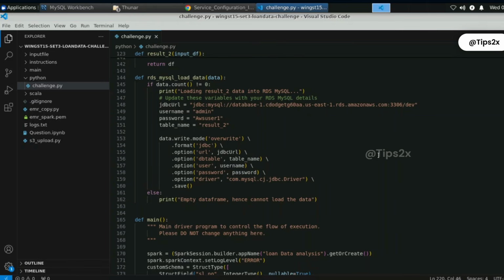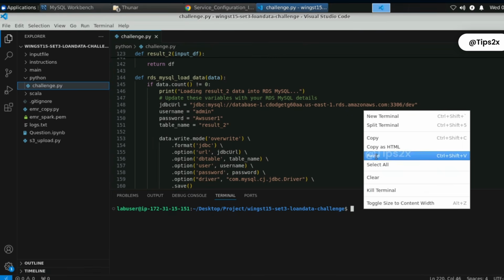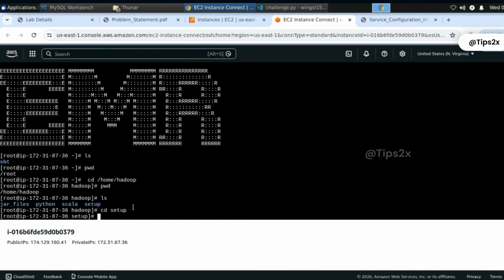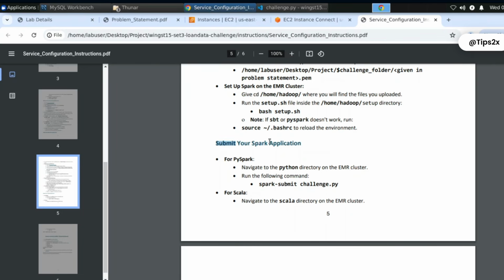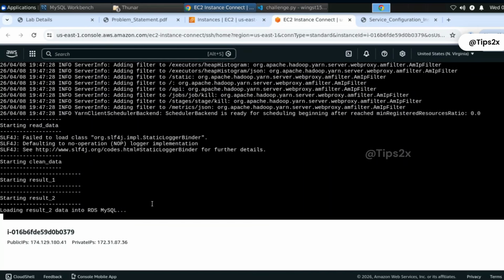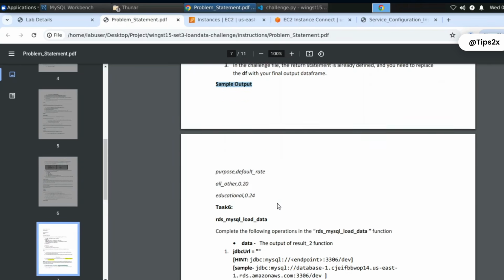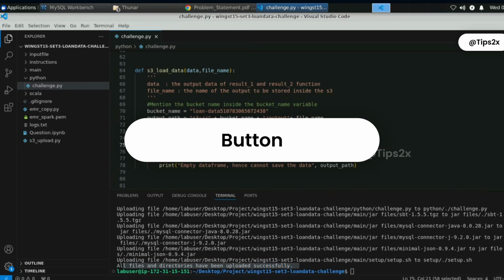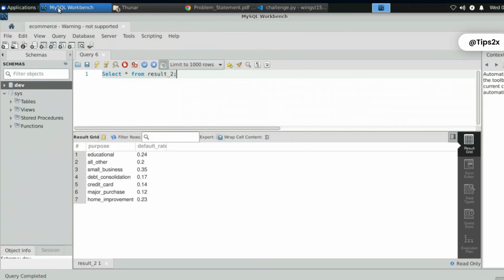TCS Wings 1 T15 Frescoplay Hands on Analytics Part-2 Full Guide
How to Complete Wings 1 T15 Hands-on Analytics | Step-by-Step Frescoplay Guide Couse ID 80827

Struggling with the TCS Wings 1 T15 track? This comprehensive 10 minutes plus masterclass covers the entire Frescoplay Hands-on Analytics (Part 80827). This video provides a complete walkthrough to help you clear your prerequisites before the deadline.

Full Walkthrough of Hands-on Analytics 80827.

T15 Machine Learning & Data Science concepts explained.

Solution for Frescoplay Hands-on

Environment Overview & Data Loading techniques.

0:00 – Introduction to T15 Track & 80827 Prerequisites
0:03:30 – EMR Cluster
0:04:45 – Shell Commands
0:05:20 – PySpark
0:06:15 – MySQL Workbench IDE
0:07:10 – Table result
0:10:10 – Problem code revisit
0:12:45 – QNA